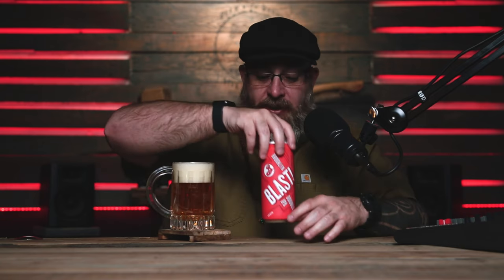It's like Christmas in July!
Episode:  Having Brooklyn Blast! from Brooklyn Brewery.

Gear Used:
Lighting: Godox VL 150 with a P120L Parabolic Softbox
2 Dracast Camlux Pro Bi-Color LED panels
Audio:  Zoom Livetrak 8